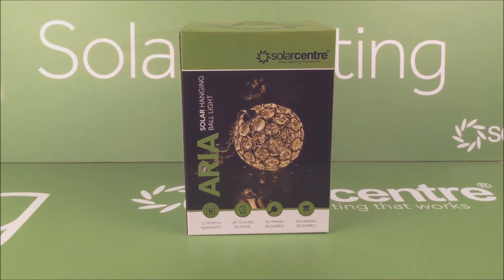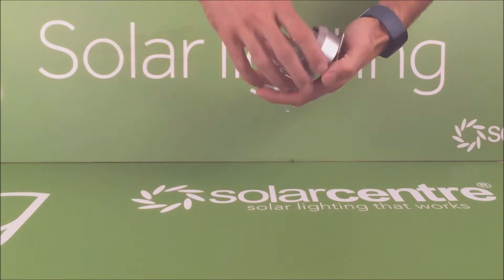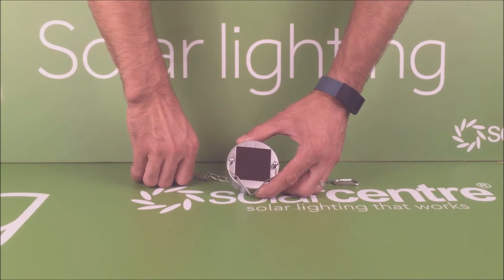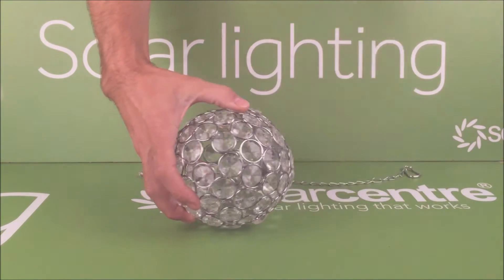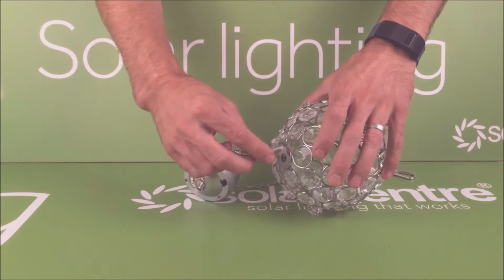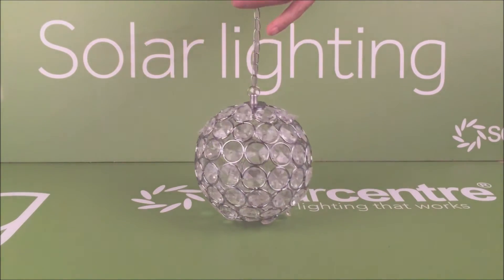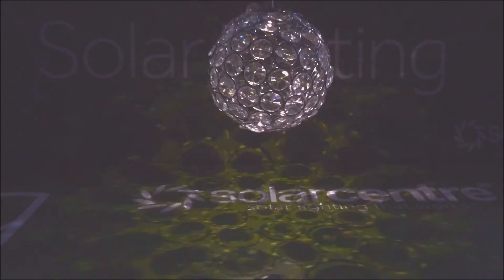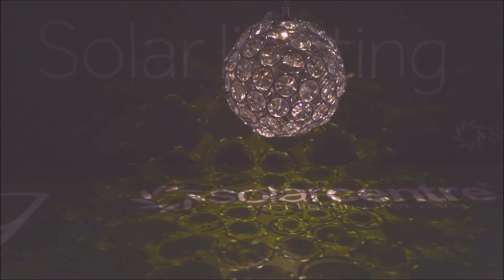Aria Solar Hanging Crystal Ball Light - SolarCentre Unboxing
See what you get in the box with this gorgeous warm white hanging crystal ball light.